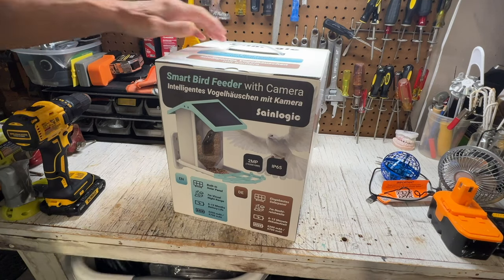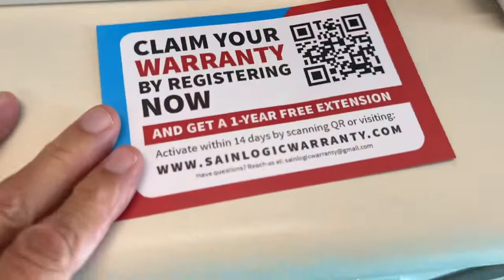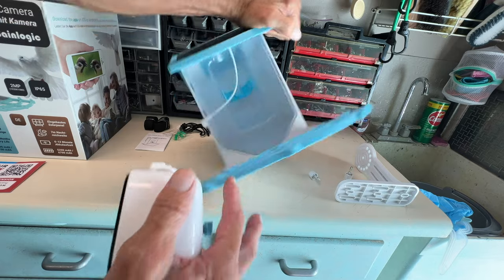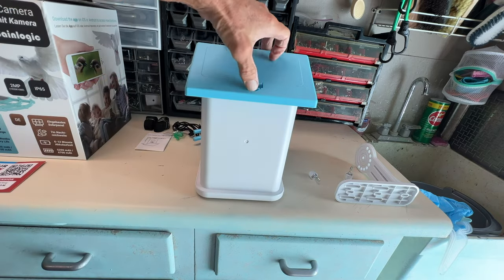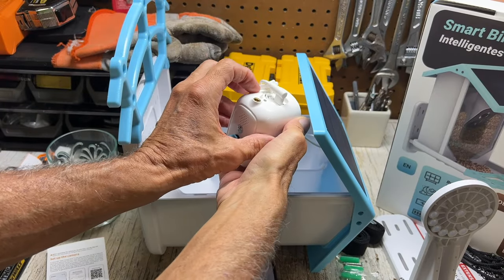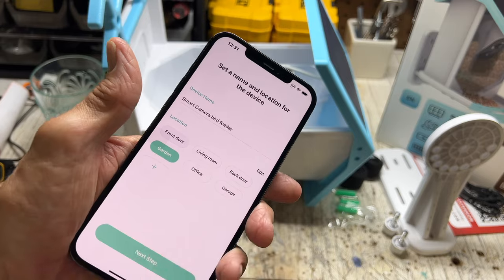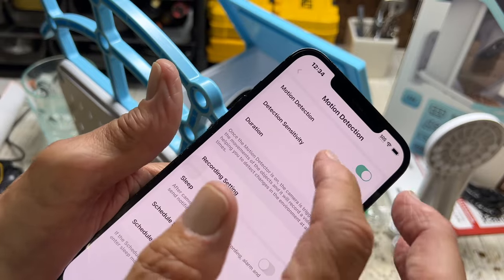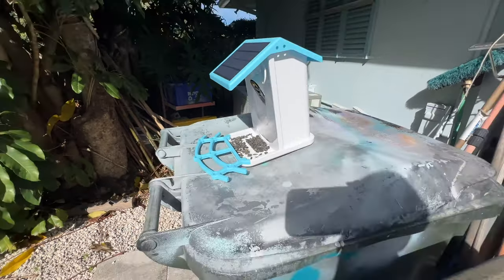How to set up and use the Sainlogic Smart Bird Feeder and App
How to format a microSD card in VicoHome App for Smart Bird Feeder Camera
Sainlogic Smart Bird Feeder with 1080P HD Camera, Camera Bird Feeder Identify Bird Species with 2 Solar Panels, Video Bird Feeder with WiFi &amp; Motion Detection, Smart Bird Feeders as Gifts (Dark Blue) 【𝟭𝟬𝟴𝟬 𝗛𝗗 𝗩𝗶𝗱𝗲𝗼 𝗖𝗮𝗺𝗲𝗿𝗮 𝗮𝗻𝗱 𝗕𝘂𝗶𝗹𝘁-𝗶𝗻 𝗠𝗶𝗰𝗿𝗼𝗽𝗵𝗼𝗻𝗲】The 2 megapixel, 1080p HD camera allows you to monitor visiting birds during the day and night. The bird feeder has a built-in microphone that allows you to listen to the birds while watching them. In addition, the smart bird feeder camera has a 130° wide-angle lens, and it can automatically capture and identifies visiting birds. Wrap up the best Christmas gifts now!
【𝗨𝘀𝗲𝗳𝘂𝗹 𝗔𝗽𝗽】Our app is designed to be easy for you to get started using. Stable servers bring you a better experience. There is a replay function within the app, so if you are busy today and miss the message alert of the birds' arrival, you can also watch the replay in your free time to see what happened and record it. In addition, with our app, the Sainlogic smart bird feeder with camera can also be used as an exclusive hidden camera for you to monitor your yard and keep it safe.
【𝗦𝗺𝗮𝗿𝘁 𝗕𝗶𝗿𝗱 𝗜𝗱𝗲𝗻𝘁𝗶𝗳𝗶𝗰𝗮𝘁𝗶𝗼𝗻 𝘄𝗶𝘁𝗵 𝗔𝗜】The Sainlogic Smart Bird Feeder Camera features cutting-edge AI algorithm technology for easy bird species identification(Up to 11,000 bird species identification with our database). Perfect for new bird lovers, the identification can be linked to Wikipedia for an even more informative experience. Enjoy effortless bird watching and expand your knowledge with the Smart Bird Feeder Camera's smart AI bird identification technology.
【𝗕𝗲𝘀𝘁 𝗗𝗲𝘀𝗶𝗴𝗻 𝗳𝗼𝗿 𝗕𝗶𝗿𝗱𝘀】The Smart Bird Feeder Camera is designed with both functionality and the well-being of birds in mind. Made of strong and durable IP65 waterproof material, the spacious canopy provides a safe shelter for your feathered friends. With a generous 2.5L food capacity, you won't need to refill the trough as frequently. It is equipped with 2 built-in solar panels, eliminating the need for separate installation and reducing the need for frequent charging.
【𝗟𝗮𝗿𝗴𝗲 𝗦𝘁𝗼𝗿𝗮𝗴𝗲 𝗦𝘂𝗽𝗽𝗼𝗿𝘁𝗲𝗱 𝗮𝗻𝗱 𝗘𝗮𝘀𝘆 𝘁𝗼 𝗦𝗵𝗮𝗿𝗲】Capture and preserve every precious moment with the Sainlogic Smart Bird Feeder Camera's photo and video storage capabilities. It supports up to 128G of storage TF card, and you can also opt for cloud space through the app. Share your bird watching experiences with loved ones by easily sharing photos and videos. Make the most of your bird watching journey with the it's convenient storage and sharing options.